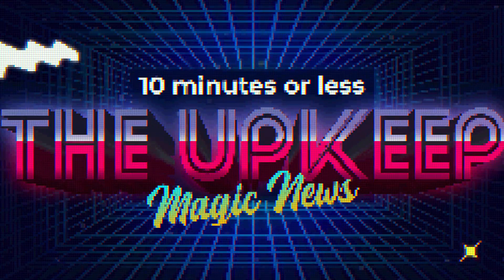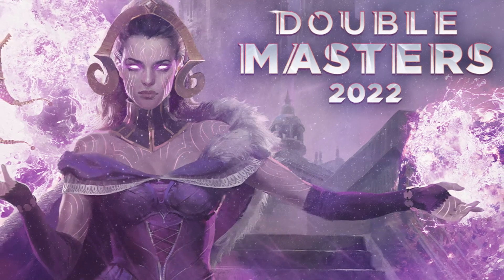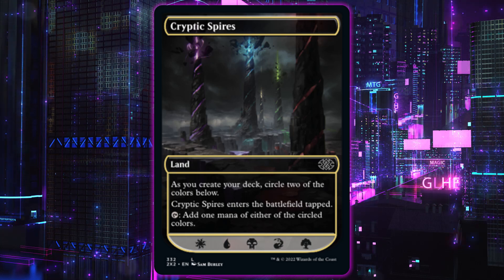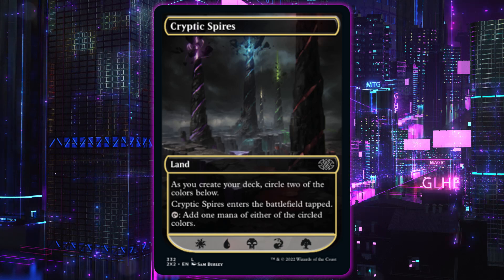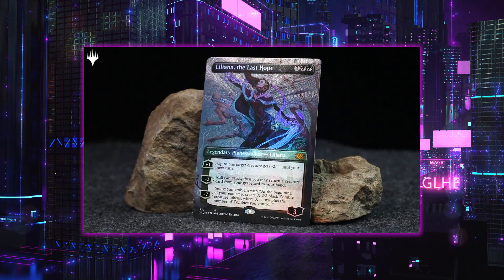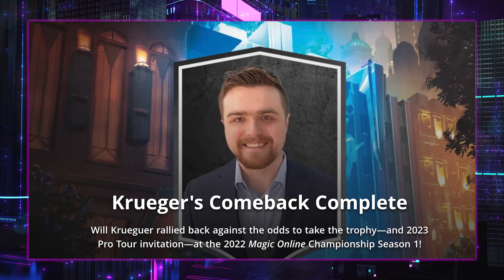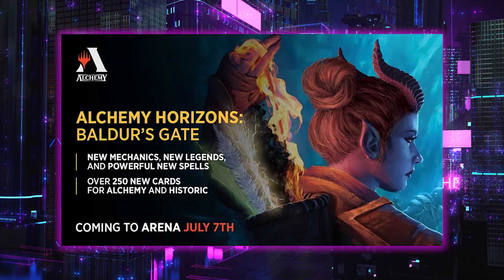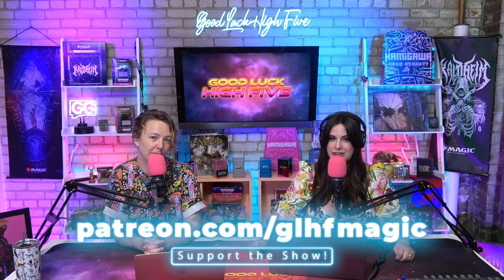The Upkeep: June 20th, 2022 | Magic the Gathering News & Latest Info Double Masters 2022 MTG & More!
Double Masters previews are in full swing! Find out what “new to Magic” card is here to shake things up in this tri-color-focused set. Season 1 of the Magic Online Championship has a new champion, Magic is planning to celebrate its 30th birthday in a huge way, and Alchemy Horizons: Battle for Baldur’s Gate is … well, ON the horizon!